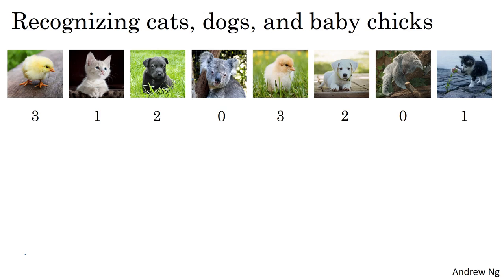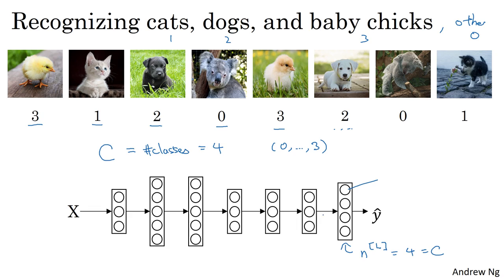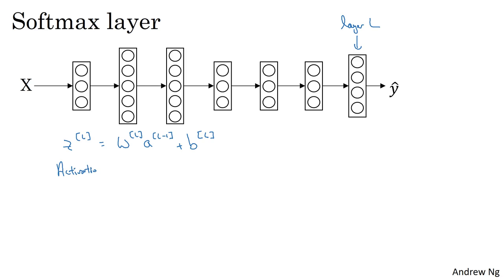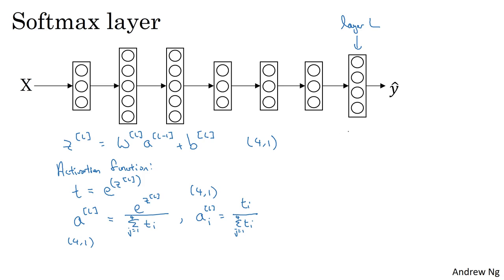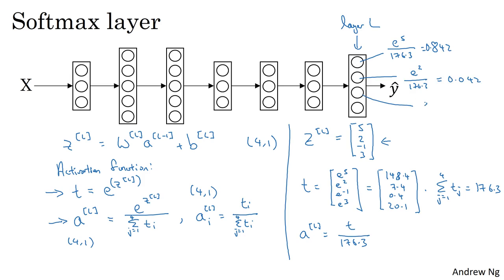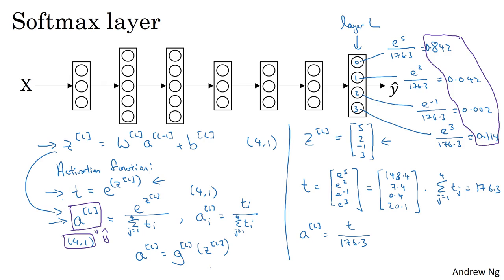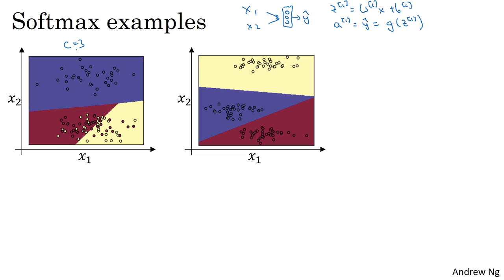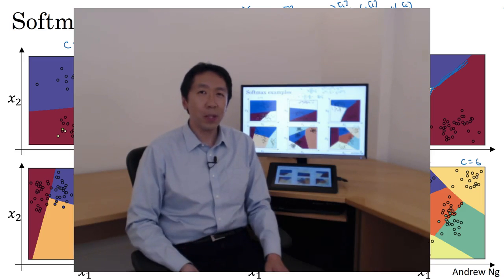Softmax Regression - Improving Deep Neural Networks: Hyperparameter tuning, Regularization and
Link to this course:
Softmax Regression - Improving Deep Neural Networks: Hyperparameter tuning, Regularization and Optimization
This course will teach you the magic of getting deep learning to work well. Rather than the deep learning process being a black box, you will understand what drives performance, and be able to more systematically get good results. You will also learn TensorFlow.

After 3 weeks, you will:
- Understand industry best-practices for building deep learning applications.
- Be able to effectively use the common neural network tricks, including initialization, L2 and dropout regularization, Batch normalization, gradient checking,
- Be able to implement and apply a variety of optimization algorithms, such as mini-batch gradient descent, Momentum, RMSprop and Adam, and check for their convergence.
- Understand new best-practices for the deep learning era of how to set up train/dev/test sets and analyze bias/variance
- Be able to implement a neural network in TensorFlow.

This is the second course of the Deep Learning Specialization.
Hyperparameter, Tensorflow, Hyperparameter Optimization, Deep Learning
After completion of this course I know which values to look at if my ML model is not performing up to the task. It is a detailed but not too complicated course to understand the parameters used by ML.,Exceptional Course, the Hyper parameters explanations are excellent every tip and advice provided help me so much to build better models, I also really liked the introduction of Tensor Flow  Thanks.